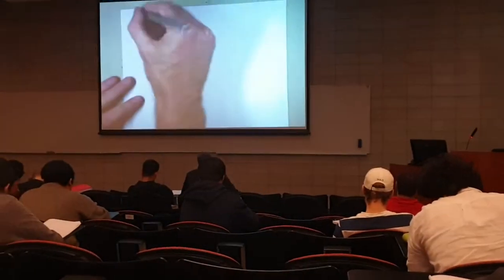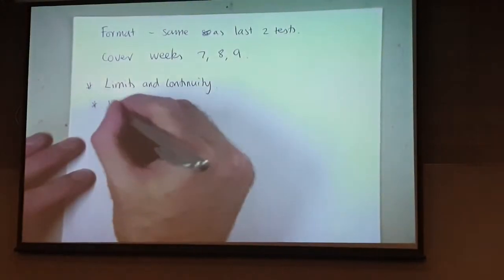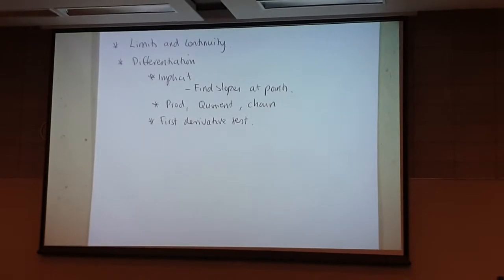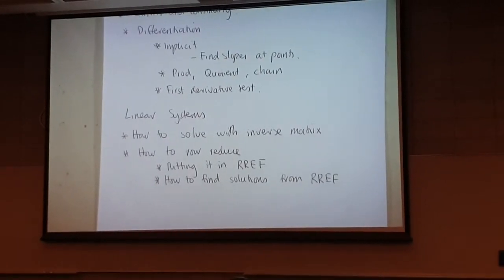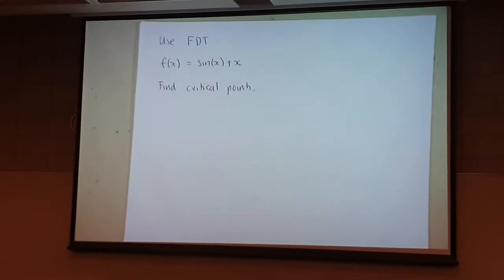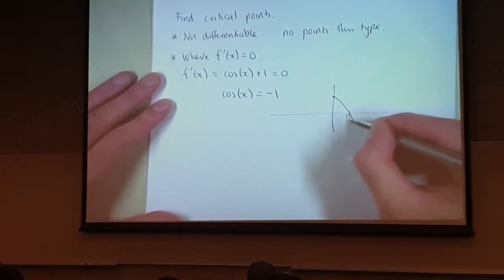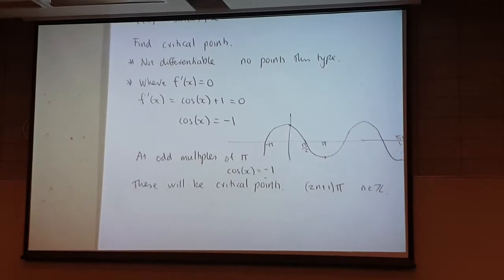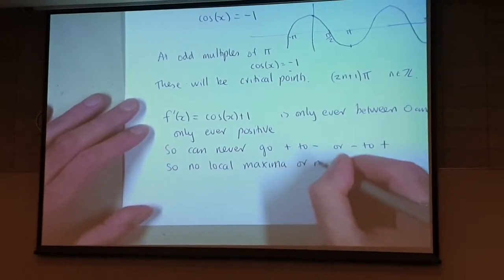Engineering Mathematics 1 test 3 prep